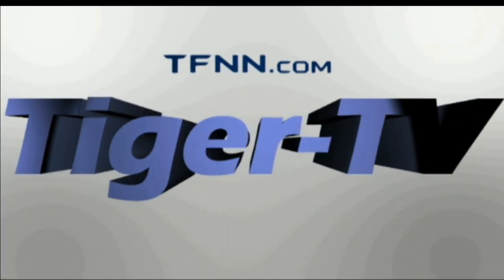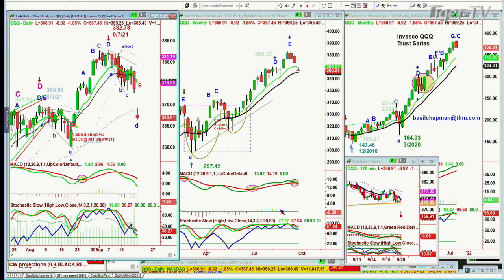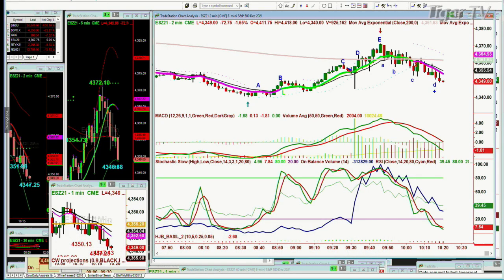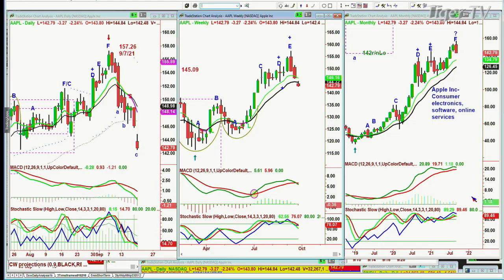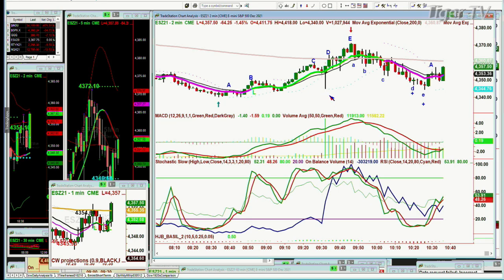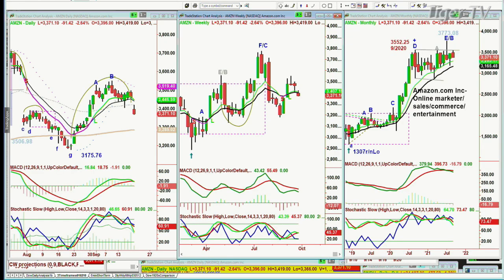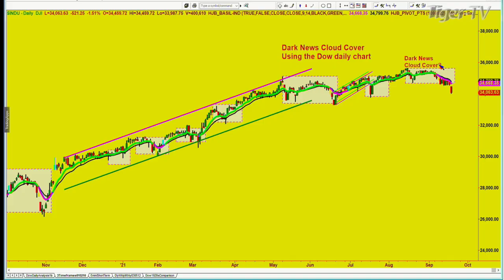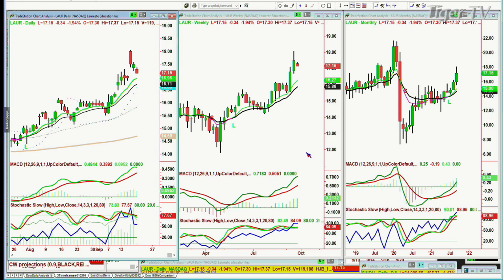September 20th, The Tiger Technician's Hour with Basil Chapman on TFNN - Educating Investors